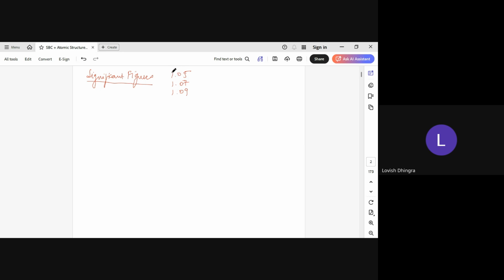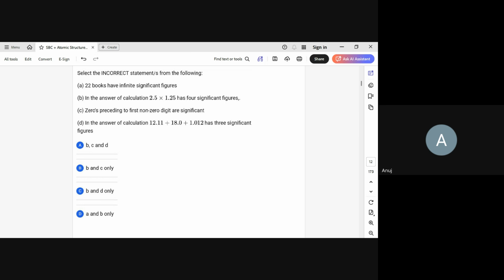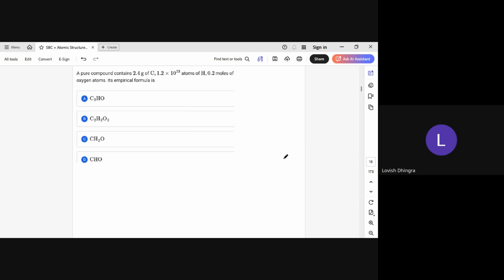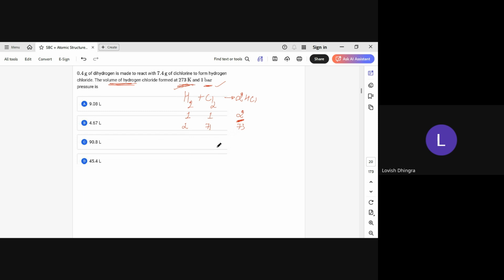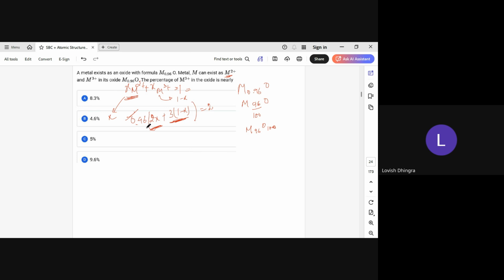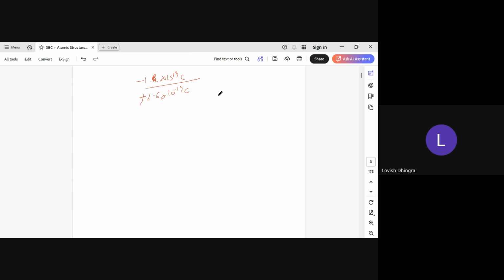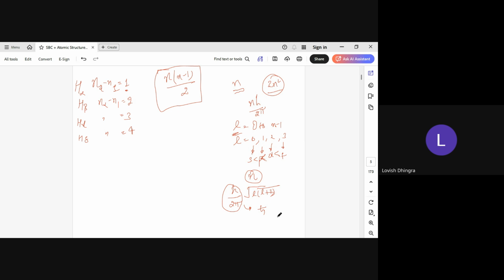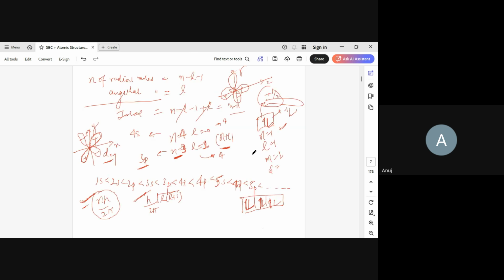K-CET_CC_Some Basic Concepts of Chemistry & Atomic Structure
K-CET CC 2026
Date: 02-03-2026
Topic: Some Basic Concepts of Chemistry & Atomic Structure